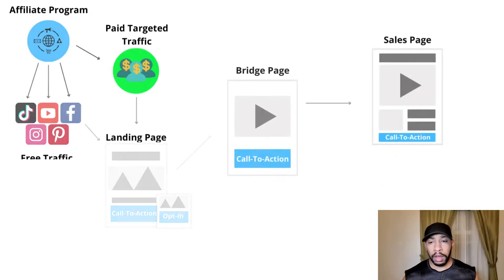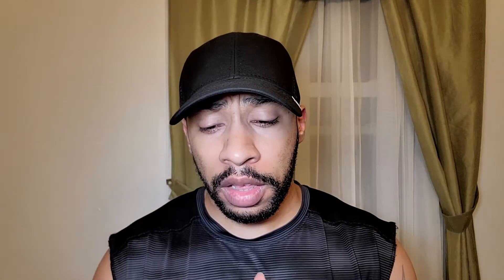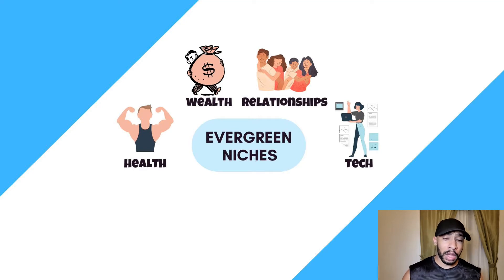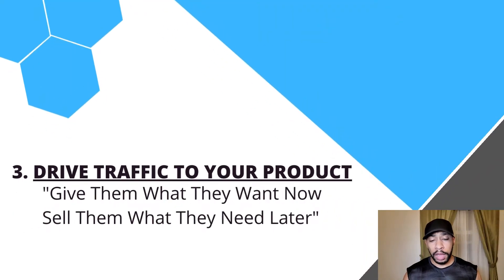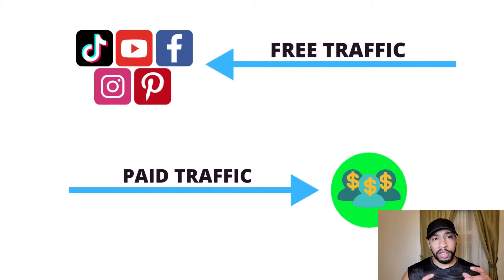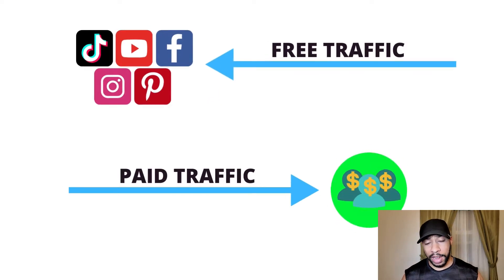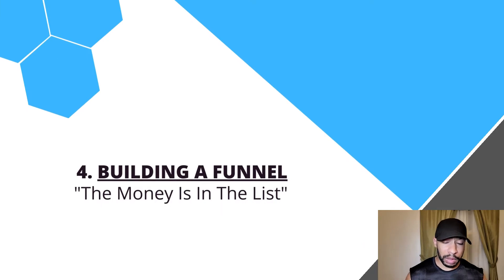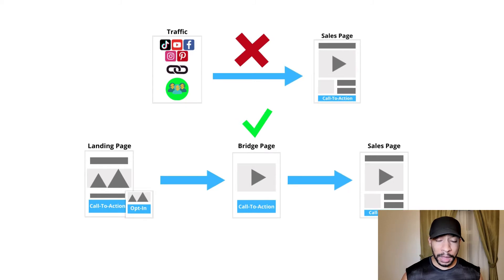High Ticket Affiliate Marketing Tutorial For Beginners | Make Money Online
📝About This Video:
In this video, I'm going to share how to get started with High-Ticket Affiliate Marketing as a complete beginner. This is a very lucrative way to make money. I hope you enjoy the video.

I cannot guarantee that you will earn any money using the techniques and ideas mentioned in this video. Your level of success in attaining the results claimed in this video will require hard work, experience, and knowledge. Steps have been taken to ensure that the information on this video is as accurate as possible, but I cannot guarantee that the website(s) mentioned in this video are free from errors. You expressly agree to do additional research and not solely rely upon any information contained in this video.